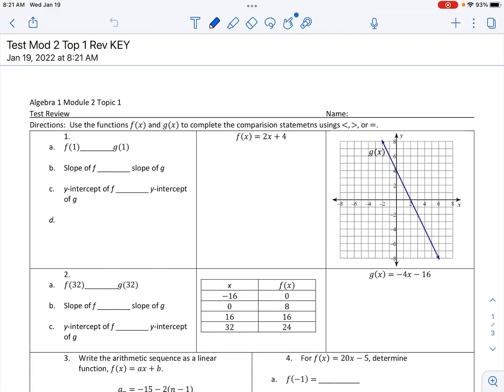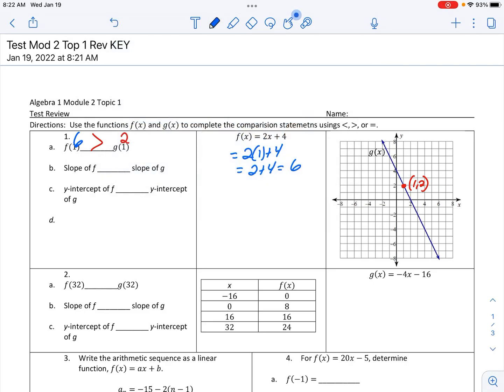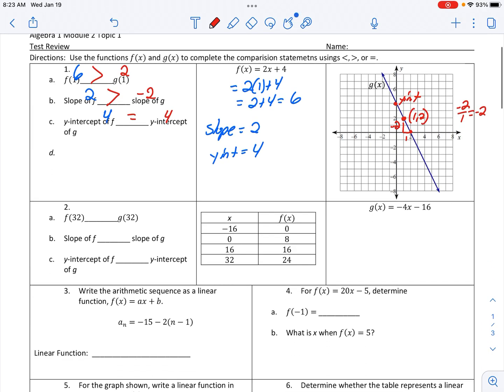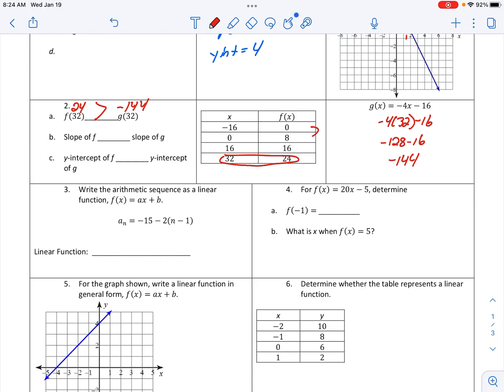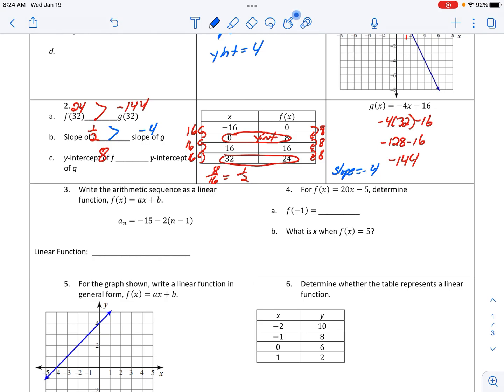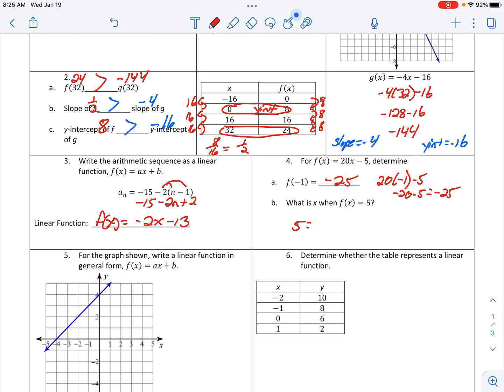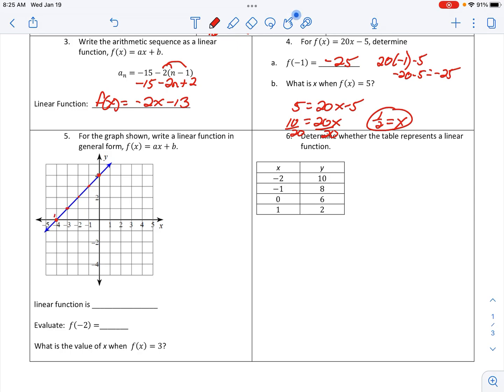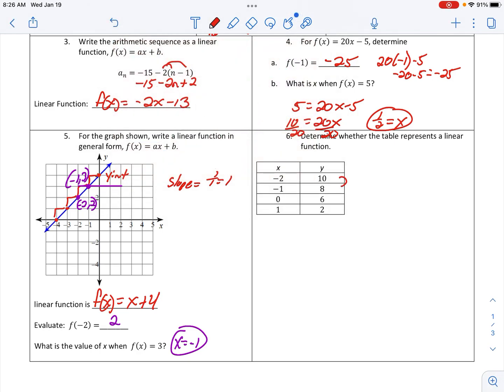Alg 1 Test Rev M2T1 #1-5